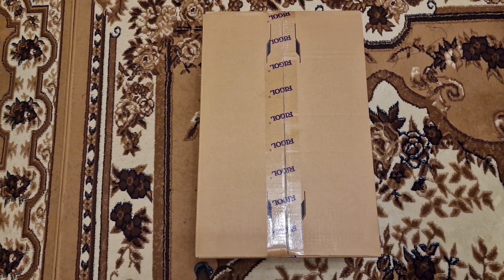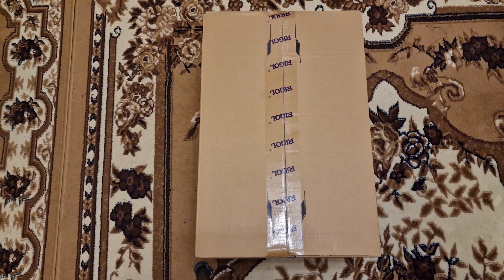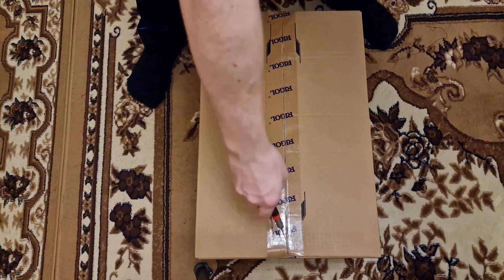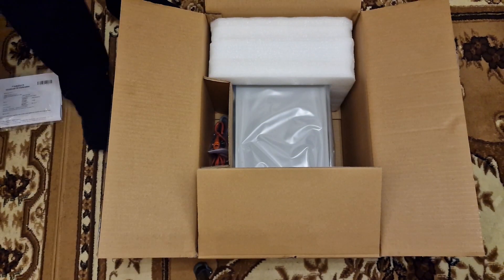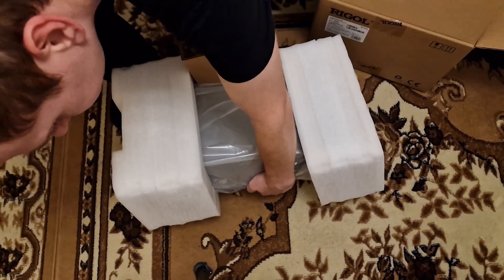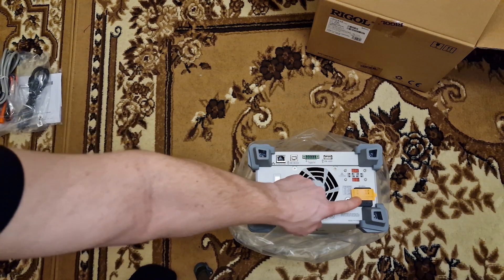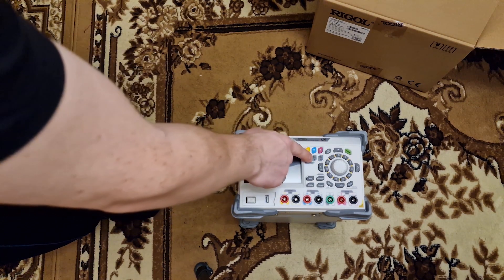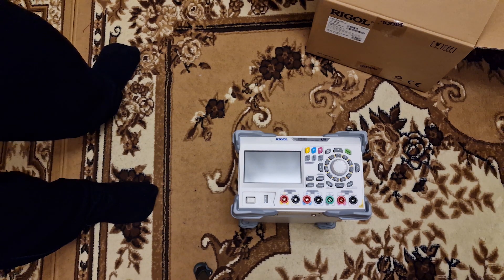Rigol DP932U Programmable DC power supply unboxing video